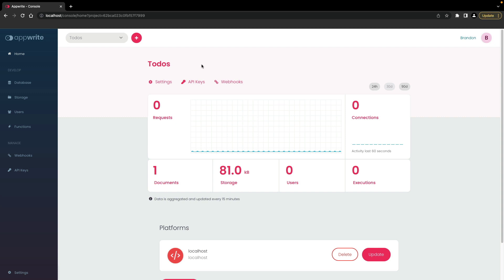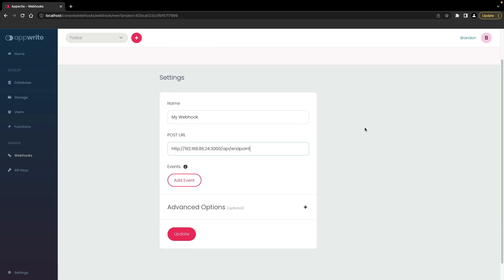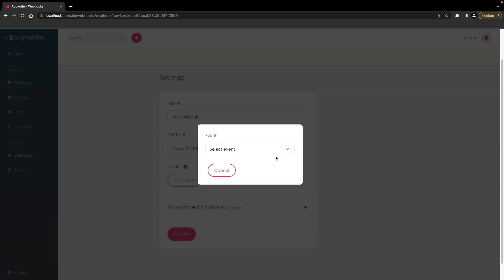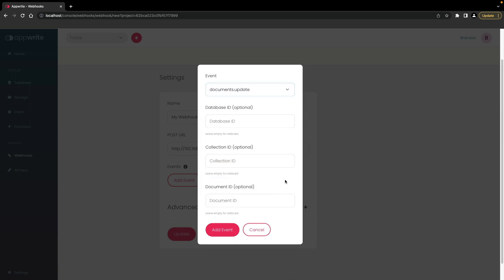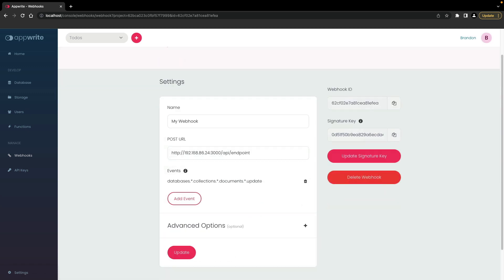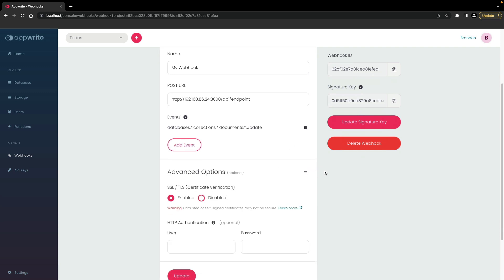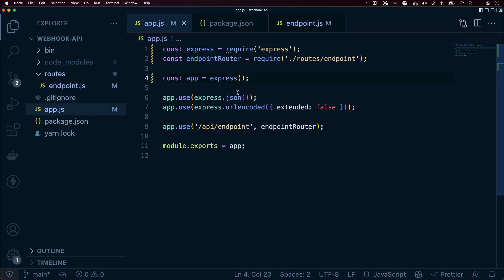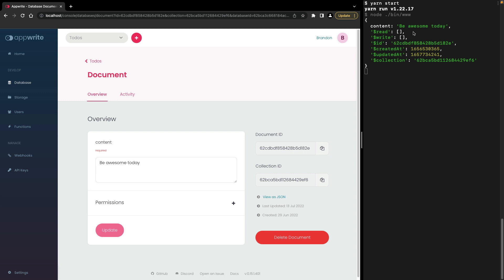Connecting to External Services using Webhooks in Appwrite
Appwrite is a self-hosted backend-as-a-service platform that provides developers with all the core APIs required to build any application.

When one of those events is triggered, we'll send an HTTP POST payload to the webhook's configured URL. Webhooks can be used to purge the cache from a CDN, calculate data or send a Slack notification.